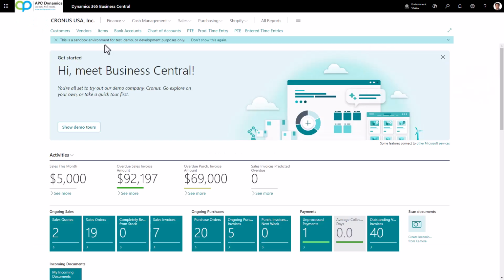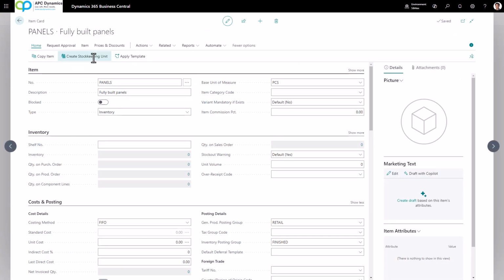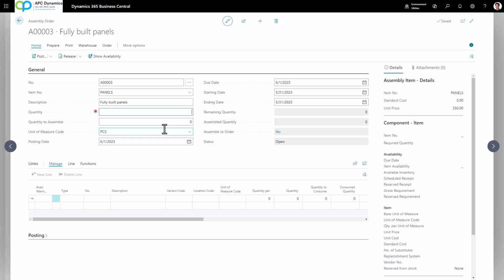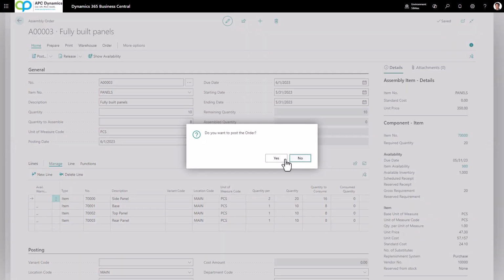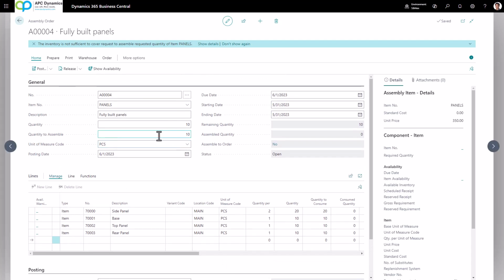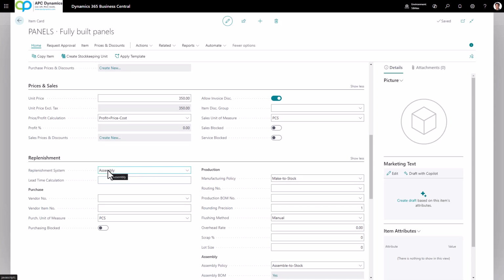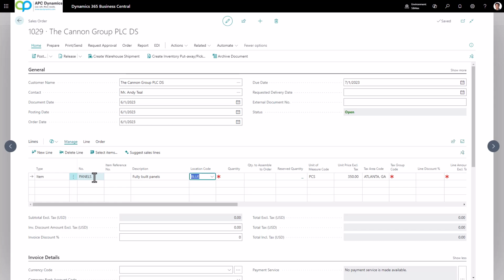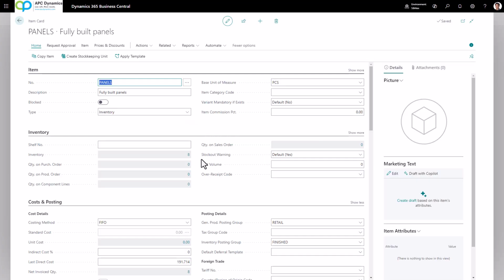Assembly Order Processing in Dynamics 365 Business Central in 4 minutes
The key points on Assembly Order Processing in Dynamics 365 Business Central in 4 minutes. This video covers the assemble to stock and assemble to order processes.